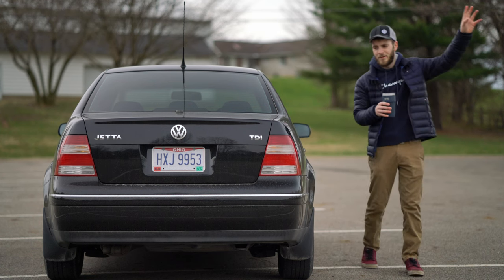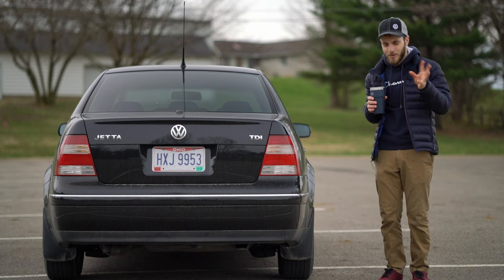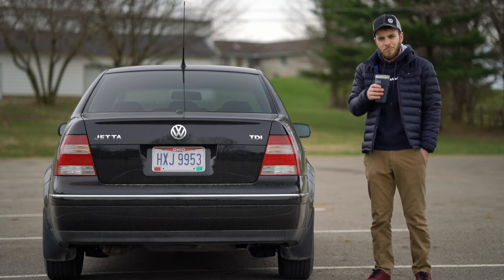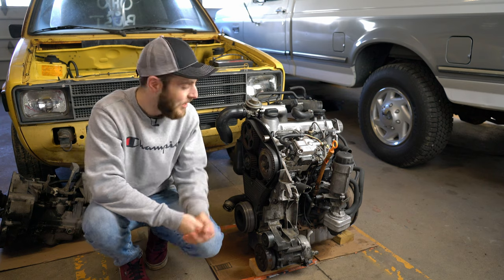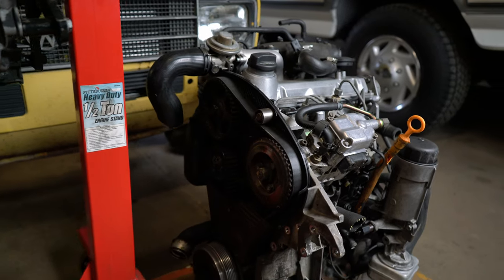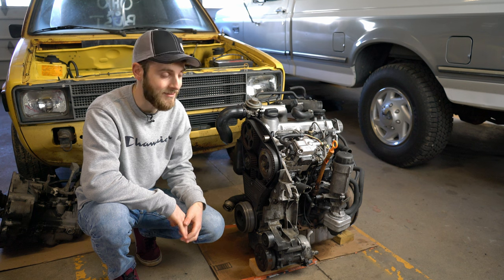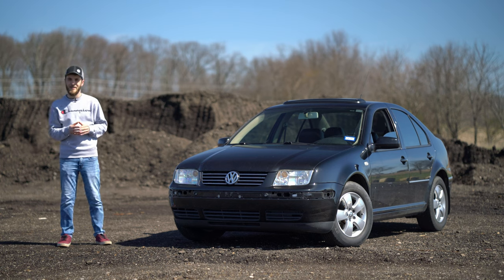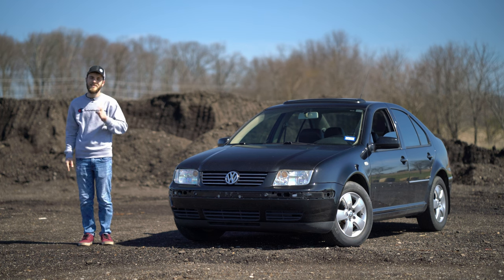Volkswagen MK4 TDI Buyer's Guide | 1998-2006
The MK4 1.9L TDI is regarded as the "holy grail" of turbodiesel offerings from Volkswagen. At a time when emissions standards weren't so strict they had to lie, these cars were the perfect combination of simplicity, power and efficiency - but that was over 20 years ago. Here's what to look for (and keep in mind) when buying a 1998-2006 MK4 TDI.
The star of the show
The star of the show's big brother
A German car must-have